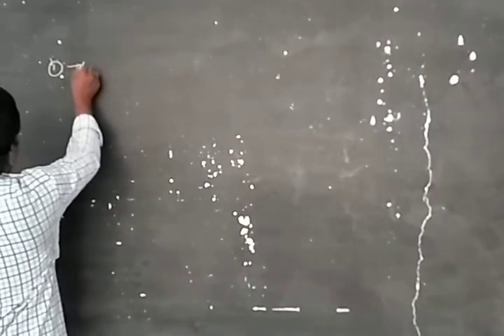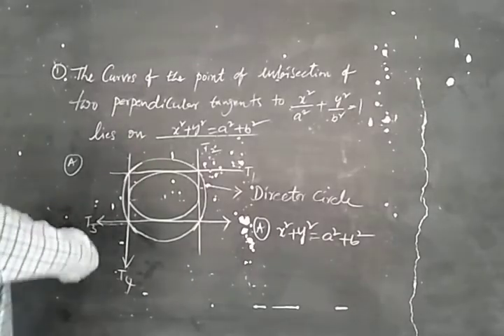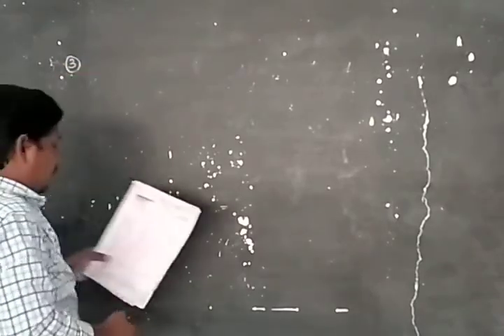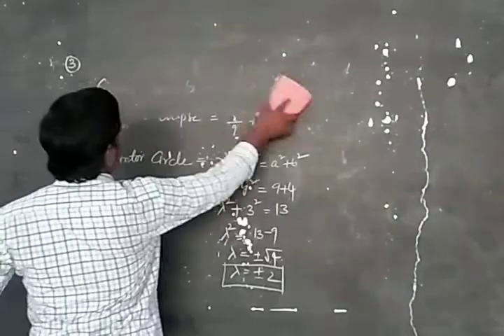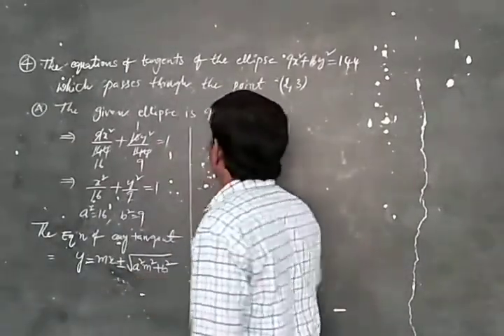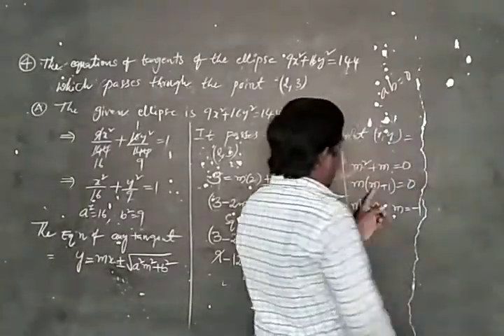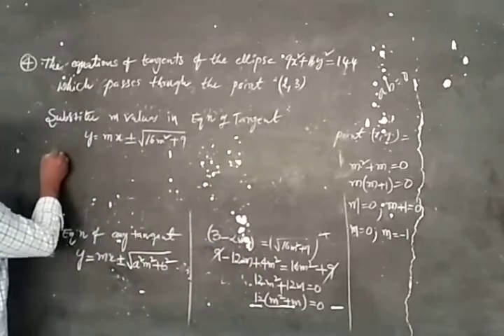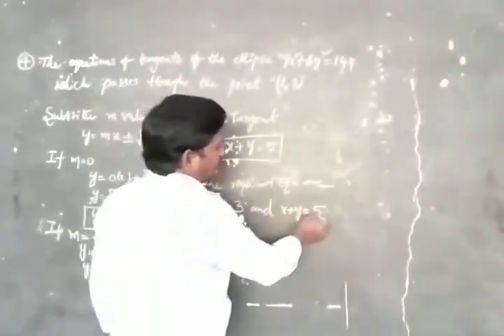Day-32 10th IIT Mathematics Ellipse VID_20201001_153617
VID_20201001_153617 Day-32 10th IIT Mathematics Ellipse